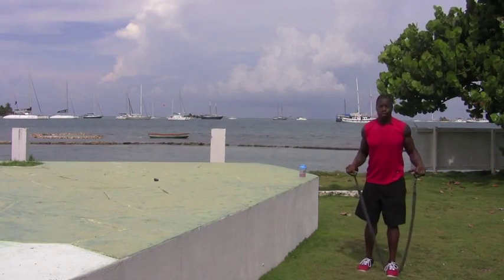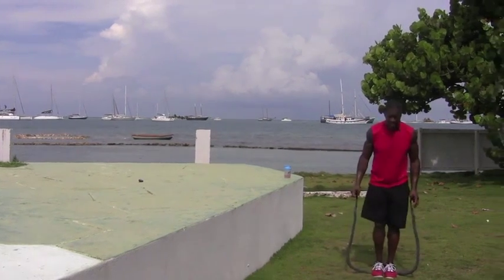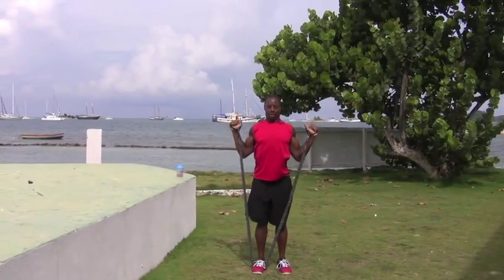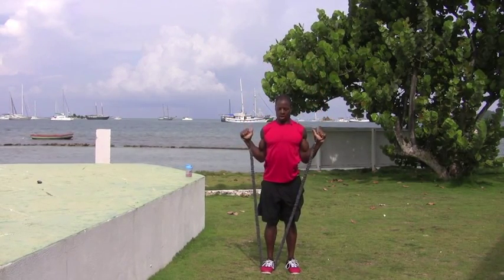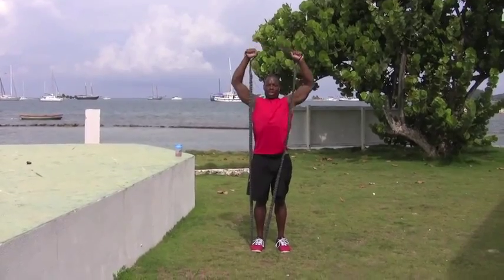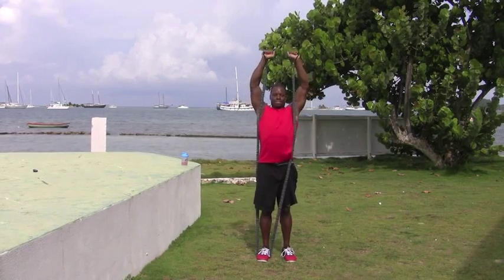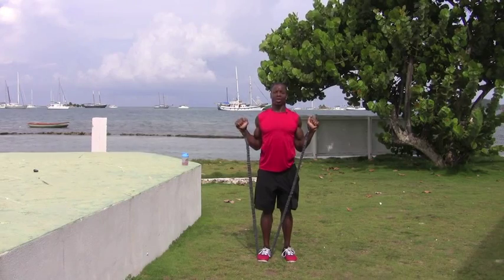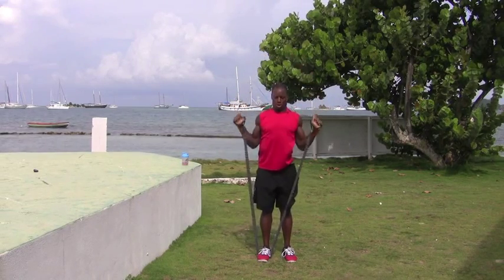15 Minute Workout with Tommy Europe